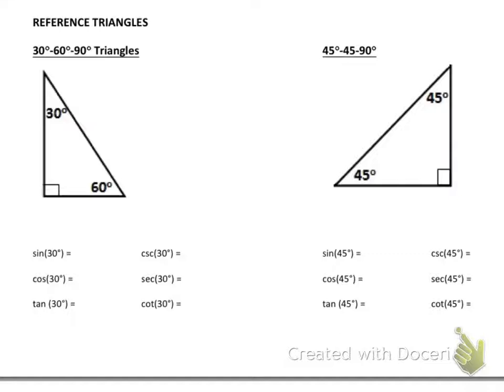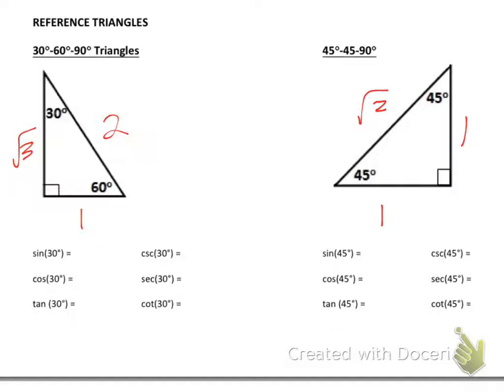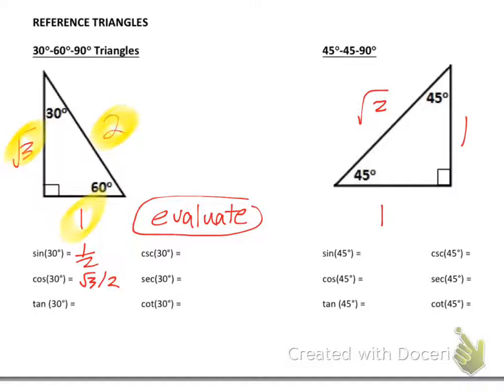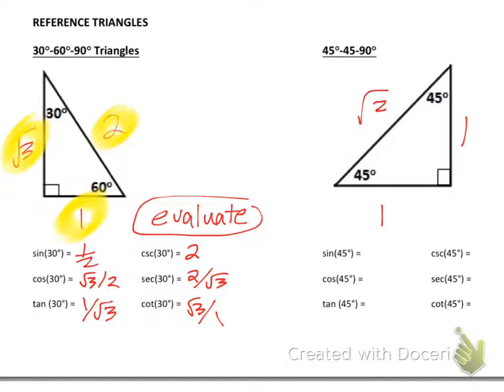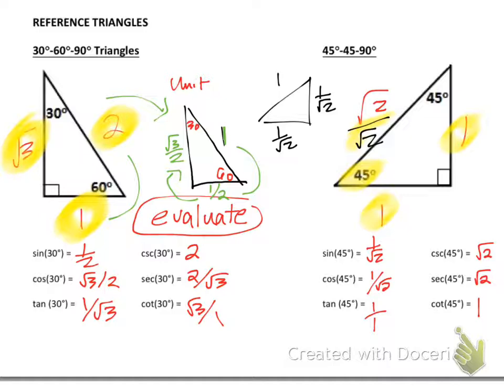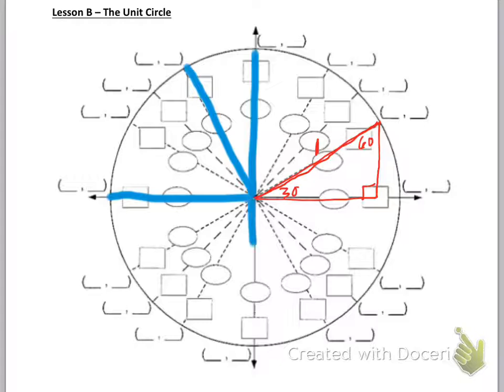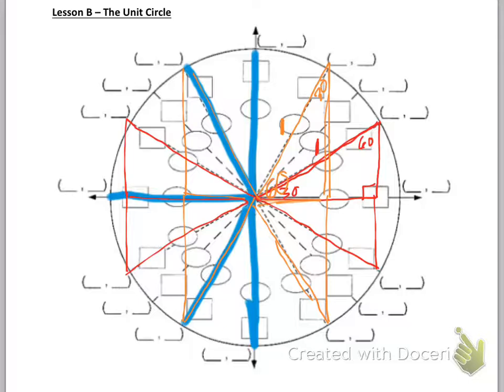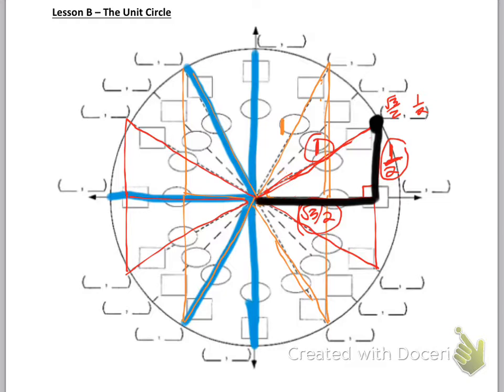Unit Circle trig lecture part I